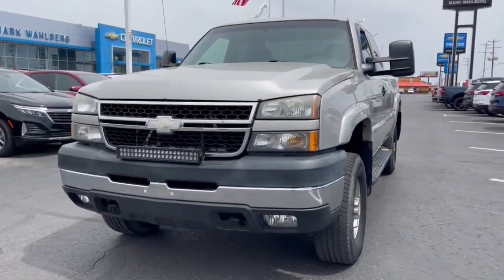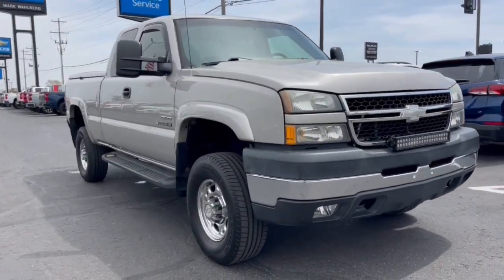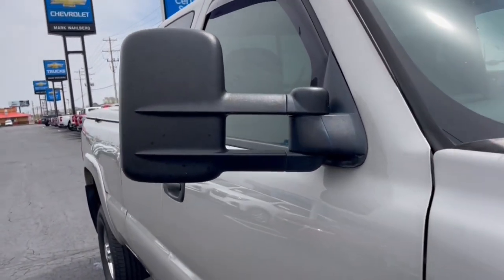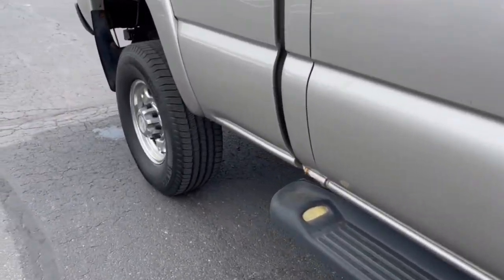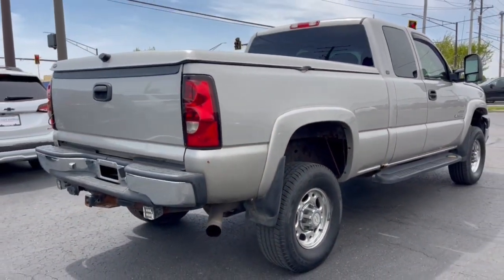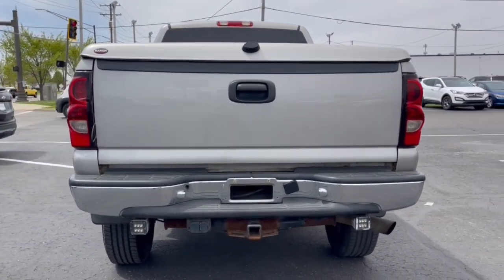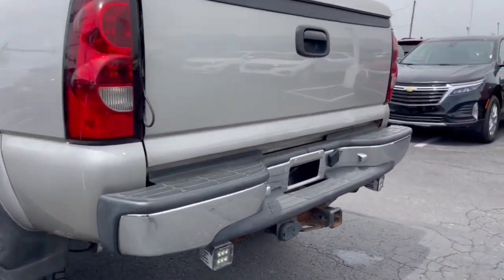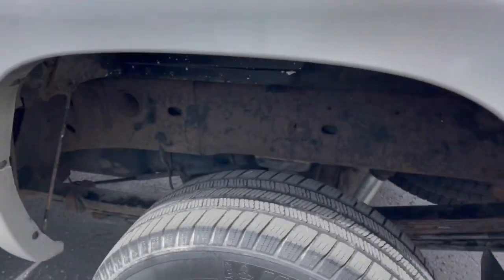2006 Chevrolet Silverado 2500HD Columbus, London, Springfield, Hilliard, Dublin, OH CX2T630238B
Silver Birch Metallic Used 2006 Chevrolet Silverado 2500HD LT available in Columbus, Ohio at Mark Wahlberg Chevrolet. Servicing the London, Springfield, Hilliard, Dublin, OH area.

Clean CARFAX. Allison 1000 6-Speed Automatic, 4WD, Preferred Equipment Group 1WT.brbrbrChevrolet Silverado 2500HD 2006 Silver Birch Metallic Vortec 8.1L V8 SFIbrbrbrPURE PRICED FOR A QUICK SALE! All vehicles come with a complete safety inspection, full detail, 1 FREE OIL CHANGE, free 100 point inspection, FREE TANK OF GAS with delivery of this vehicle. Price does not include tax, title, and license or dealer fee. Vehicle located at Mark Wahlberg Chevrolet. INTERESTED, BUT NOT READY YET? That is okay... we never want to rush you at Mark Wahlberg Chevrolet. SAVE THIS VEHICLE to your MyAutoTrader. You will be updated of any future price savings and specials. It is real simple... Click SAVE THIS CAR above the main vehicle photo on the right or look for the star. SIGNING UP IS FREE: At the top right corner of this page, LOOK for the MyAutoTrader logo. Click SIGN UP and you are in...YOU CAN THANK US LATER, BY BUYING YOUR NEXT VEHICLE AT MARK WAHLBERG CHEVROLET!